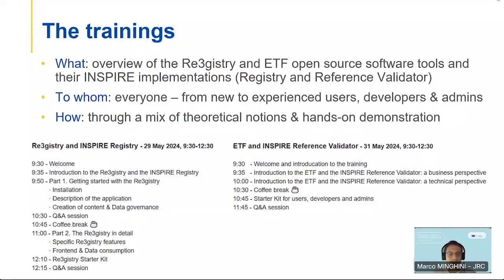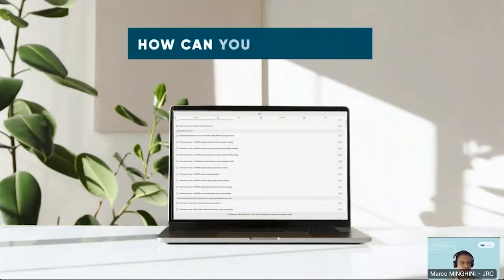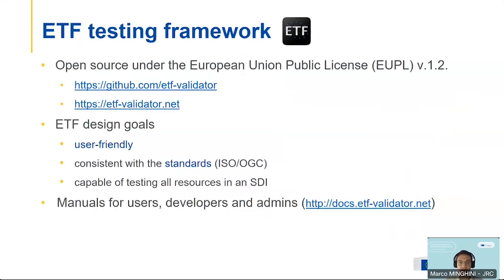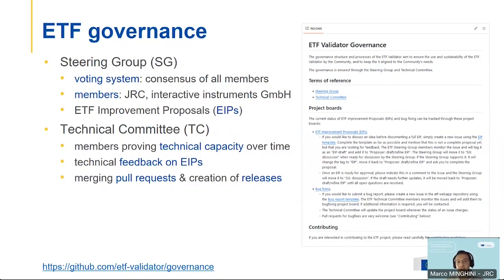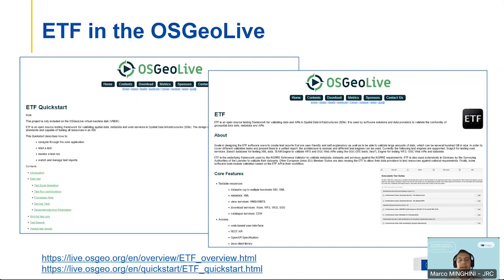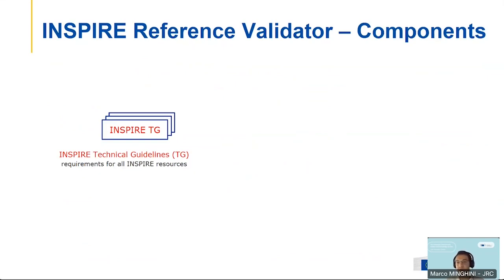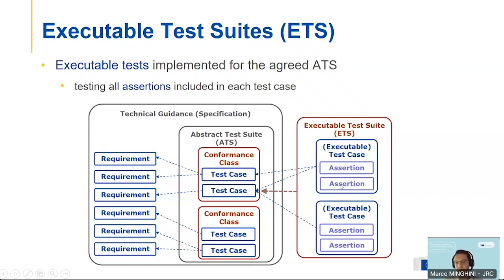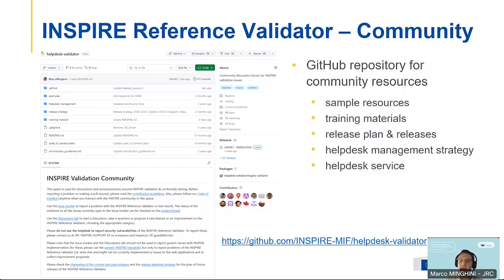Introduction | Training on ETF and INSPIRE Reference Validator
Introduction to ETF and the INSPIRE Reference Validator: a business perspective
Speaker: Marco Minghini - European Commission's Joint Research Centre (JRC)

00:00 Overview of the training
02:22 Introduction to ETF and the INSPIRE Reference Validator
04:01 ETF promotional video
06:35 Introduction to ETF: history, capabilities, architecture, governance
19:04 Introduction to the INSPIRE Reference Validator: history, components, instances, governance & community